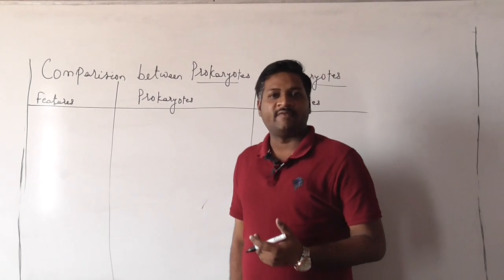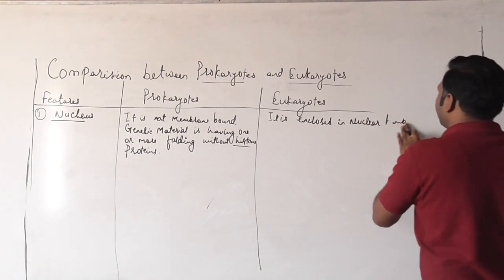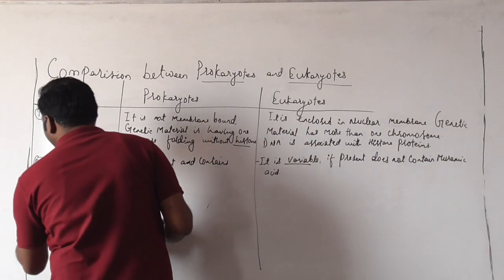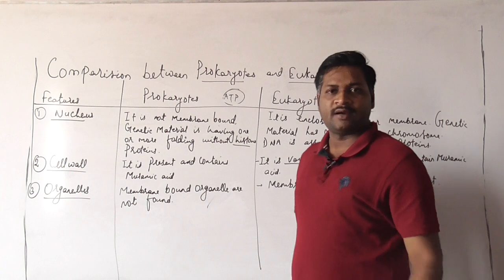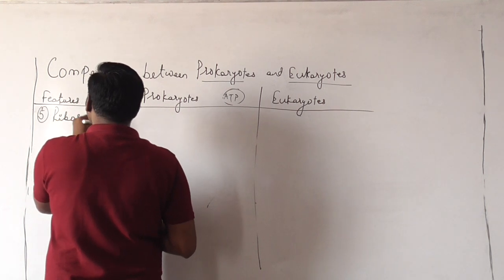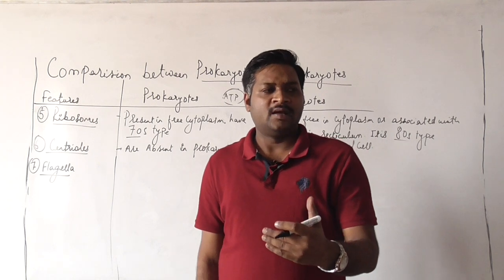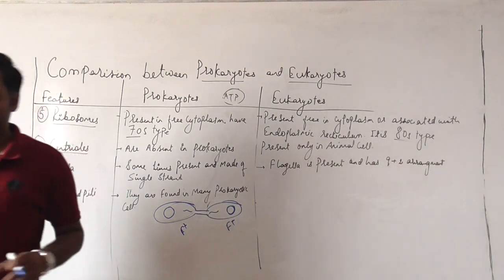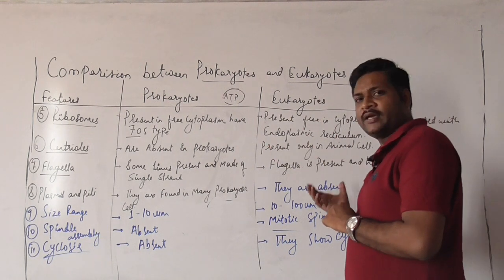IX C Comparison Between Prokaryotes and Eukaryotes